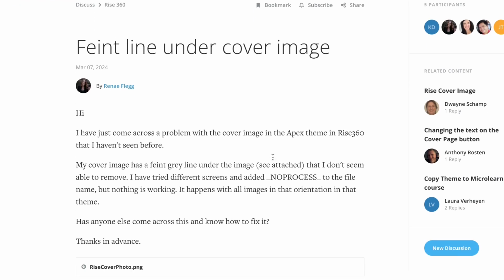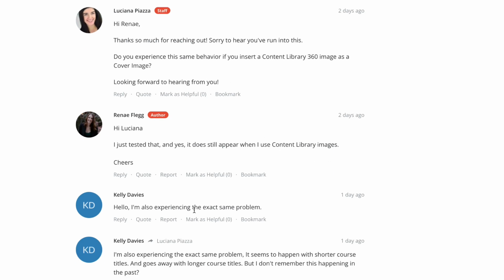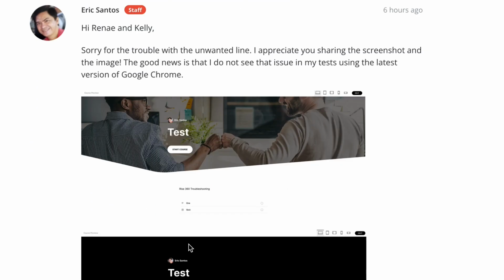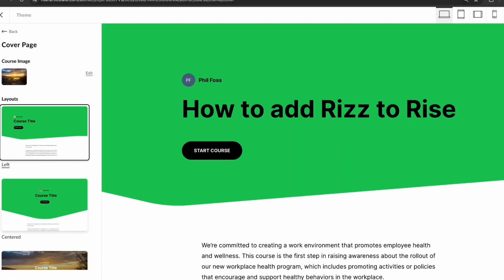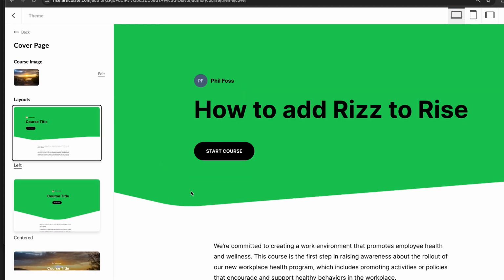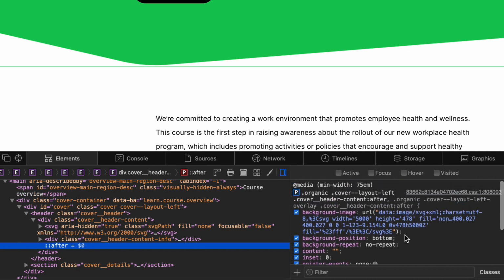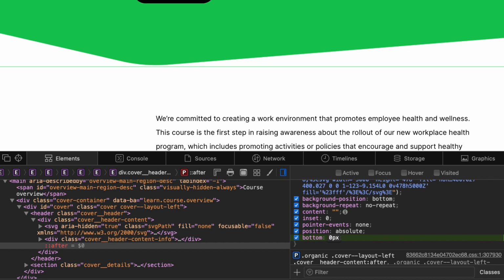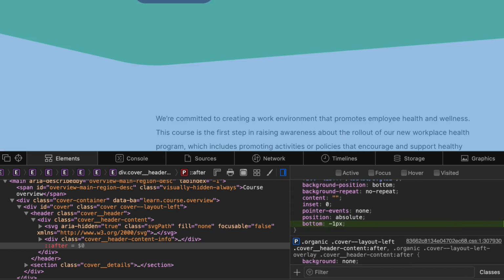SVG not flush? Sub-pixel rendering UI issue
The mysterious svg faint line issue, explained and debugged in Rise 360 theme called Apex.